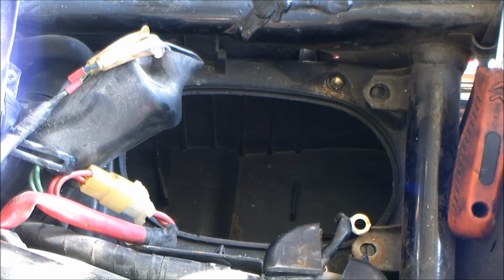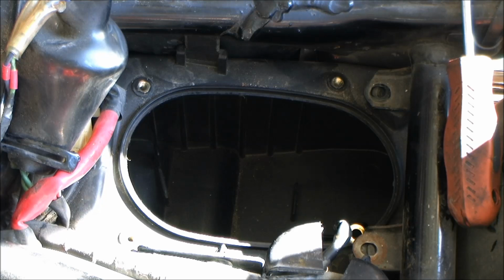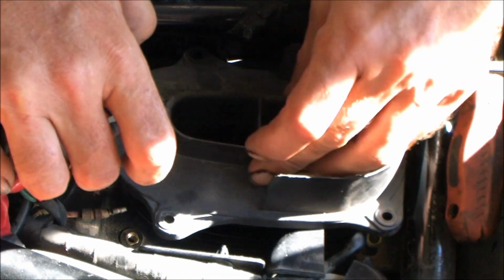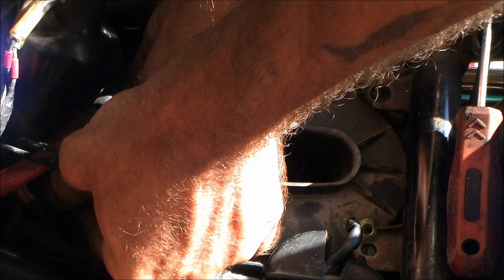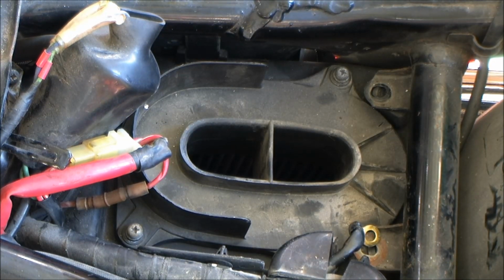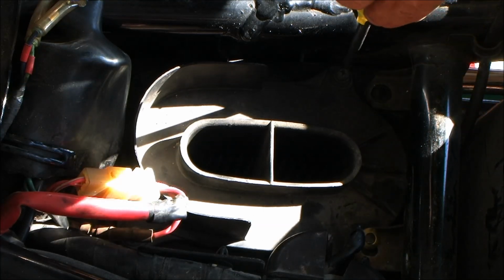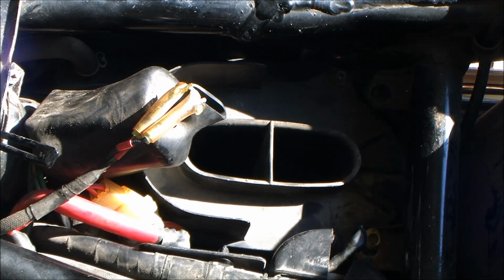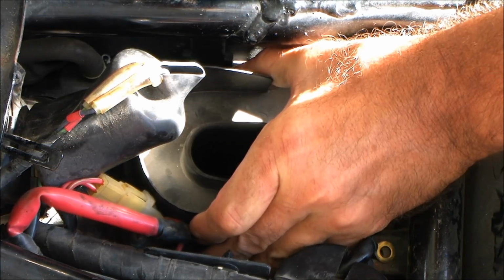Changing Your VT1100 Air Filter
Just a quickie because a lot of people dont even know where it is